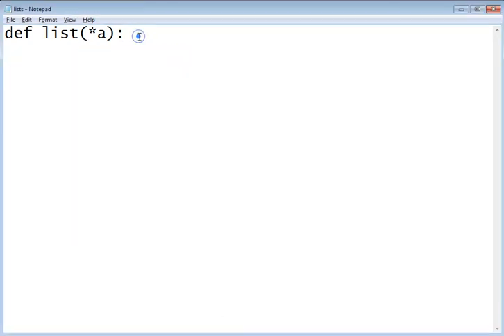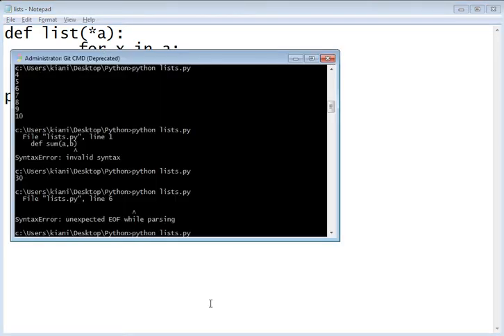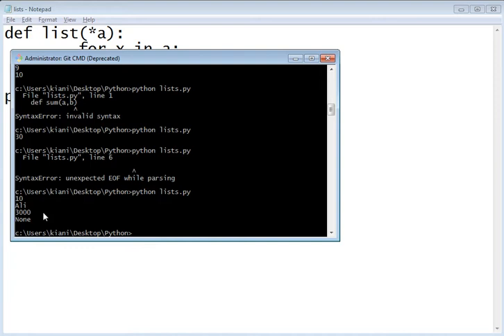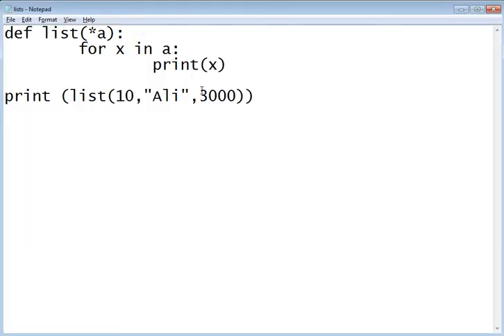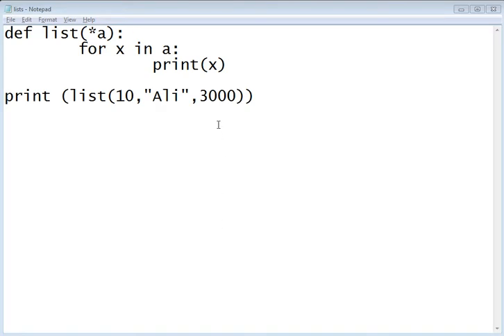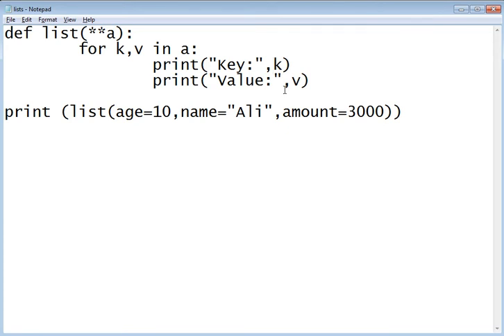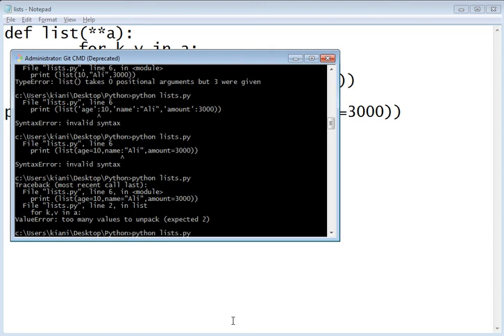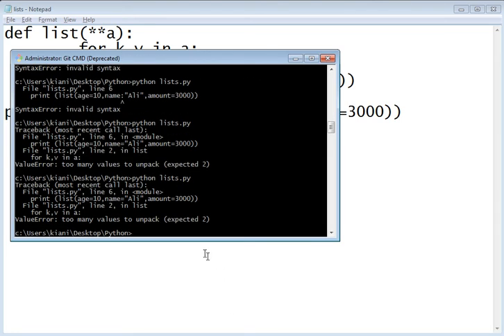Python- Functions def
This video shows how you can define and use functions in python using def.